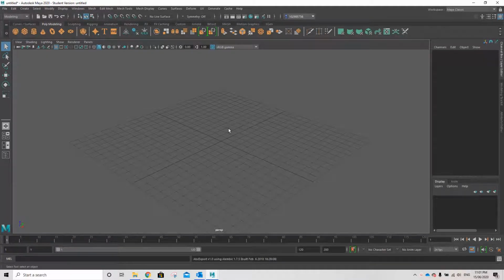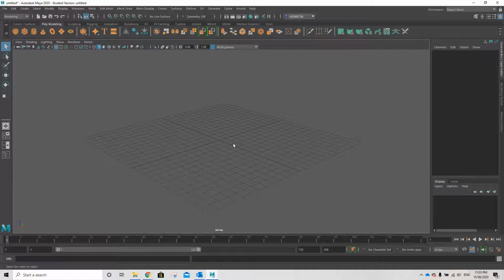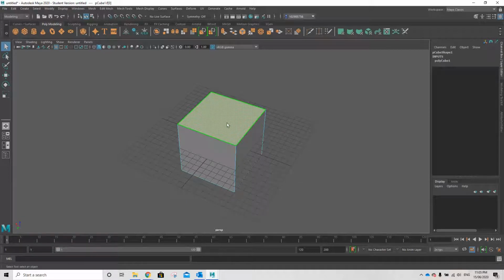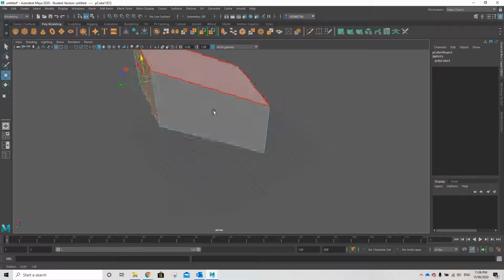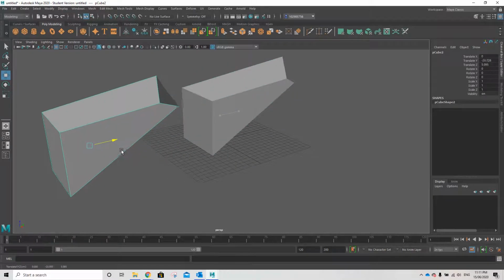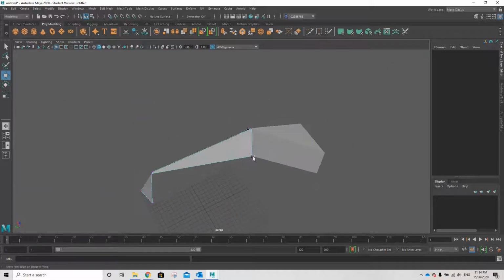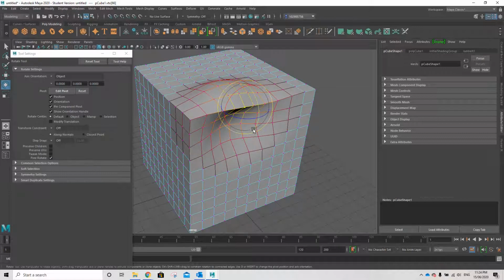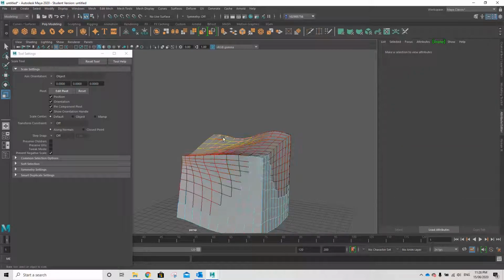06 Maya Modelling Basic Tutorial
Basic Modelling in Autodesk Maya